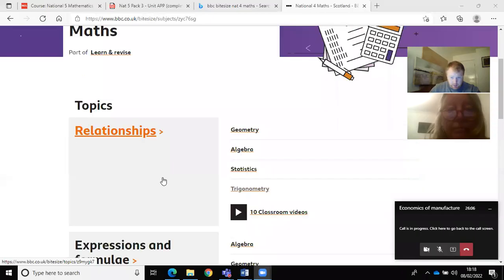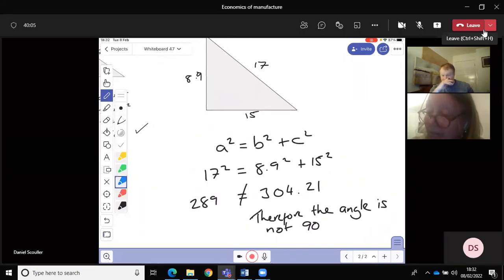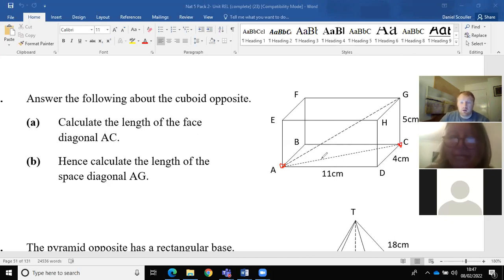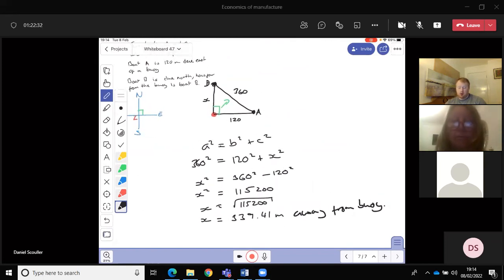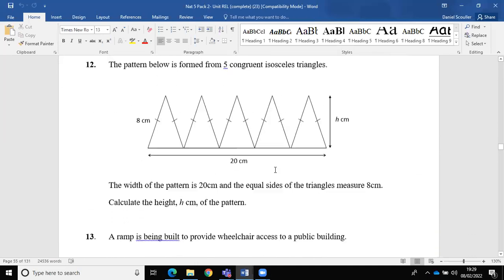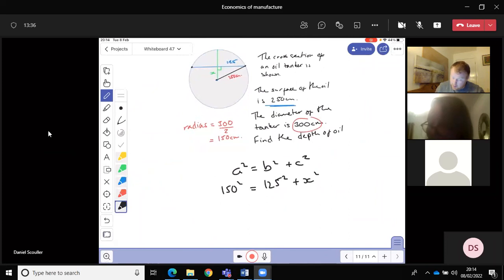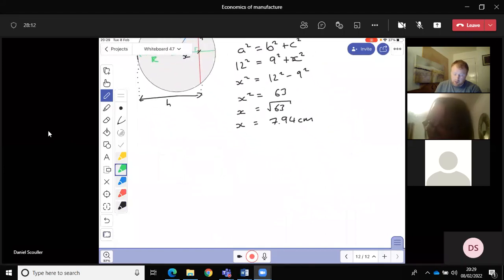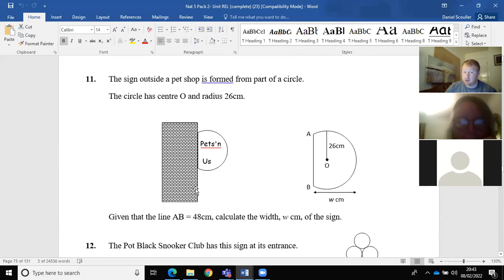19. Math Eve - 08.02 - Pythagoras - chords